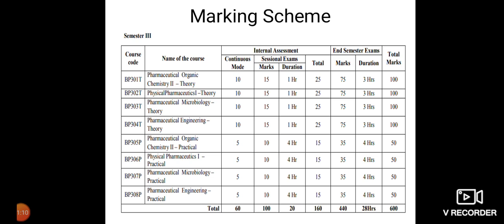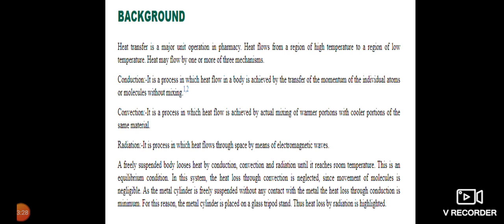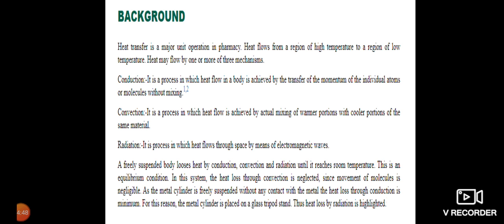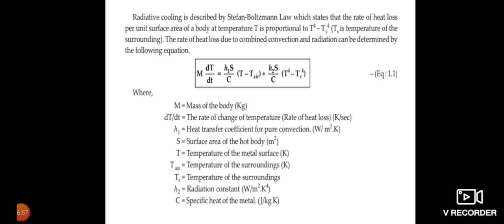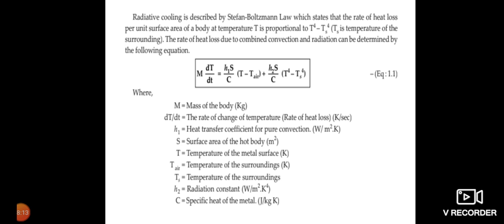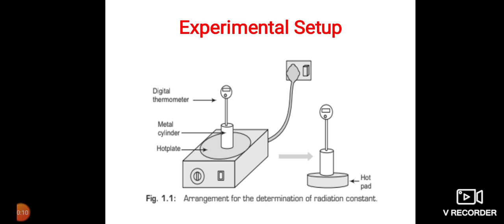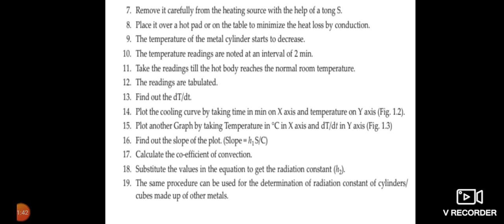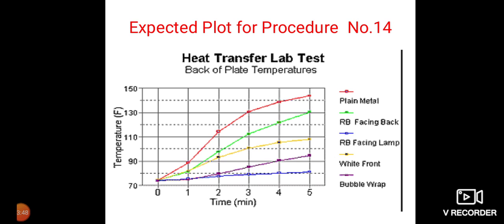Pharmaceutical Engineering ( Exp 1)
Determination of Radiation Constant of Iron , Brass & Glass